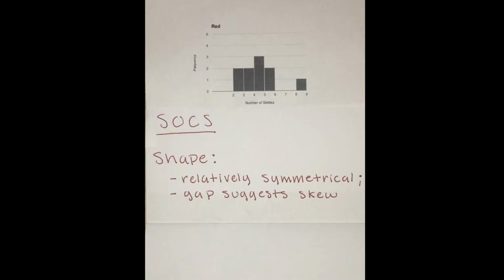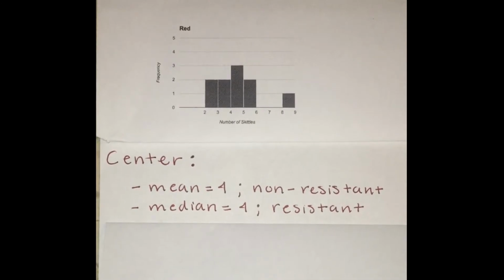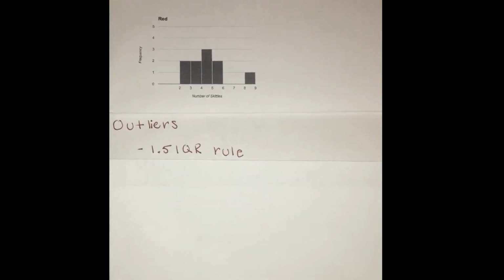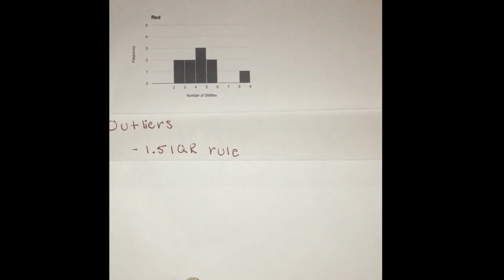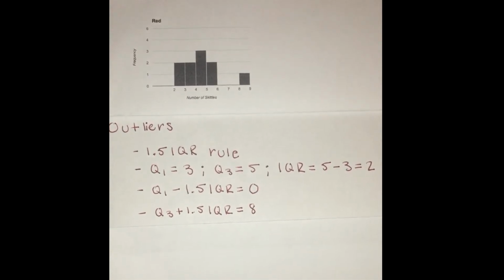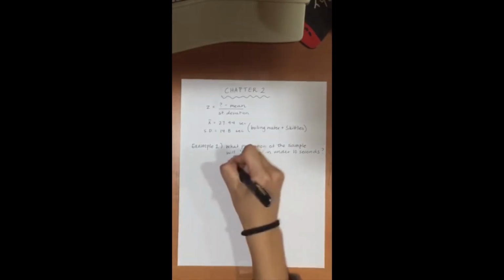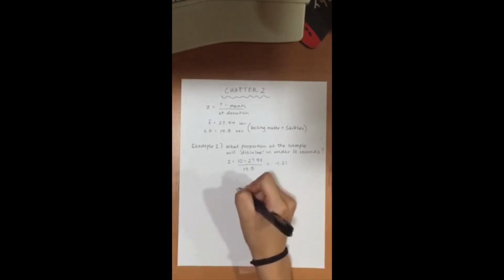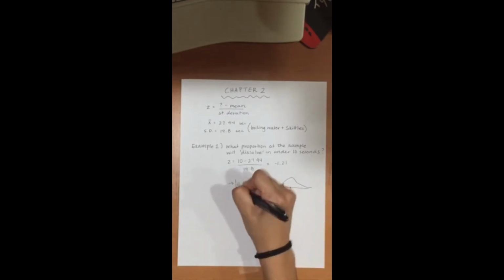M&M Project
By: Rebecca Maloney, Emily Wang, Emily Isaacman